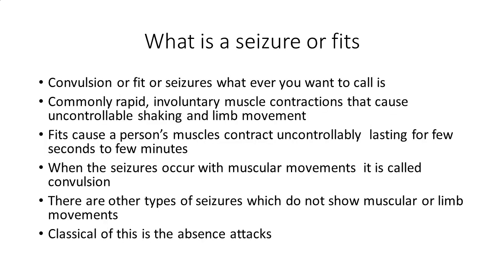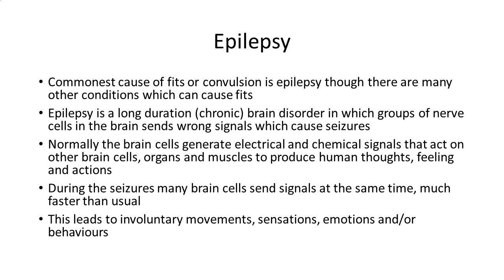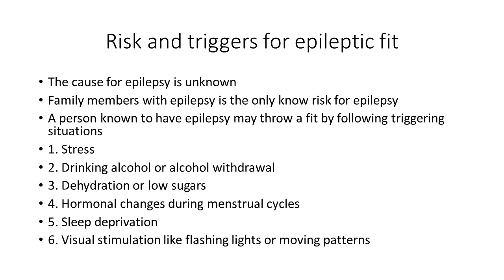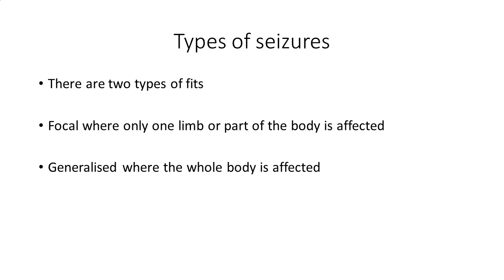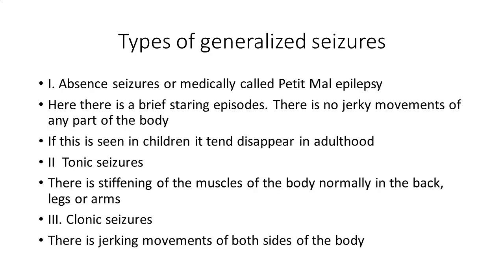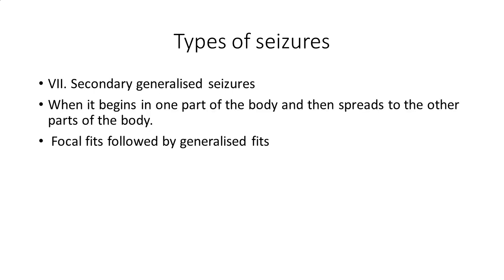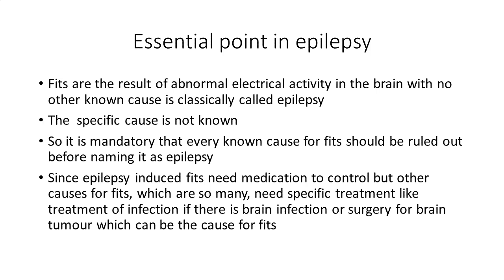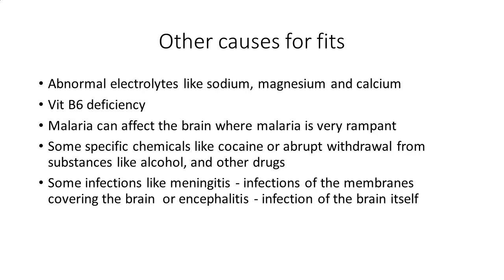FITS WHICH CAUSE PANIC IN EVERYONE INCLUDING PEOPLE AROUND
This gives the basic knowledge on convulsions. What one should know about fits. What are the issues and what has to be donne if one find someone fitting. What are the issues to be an epleptic